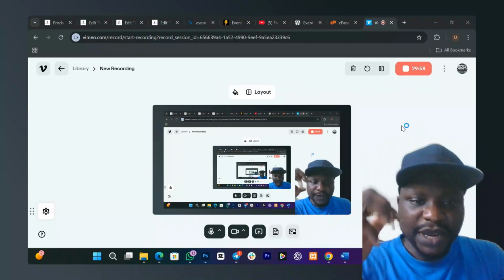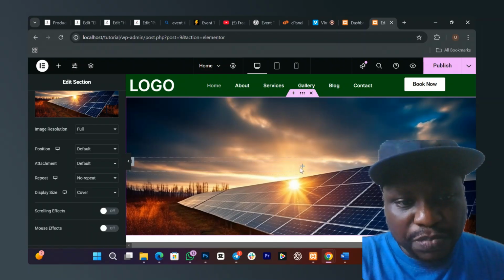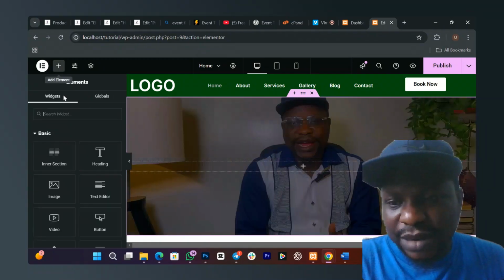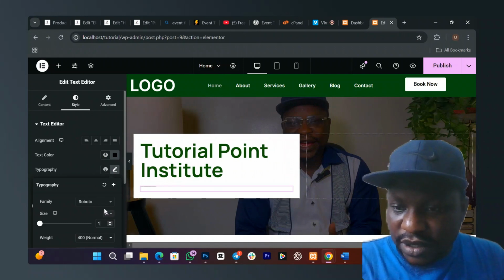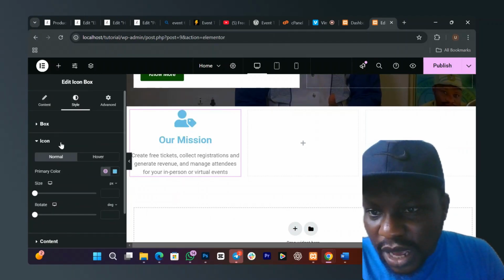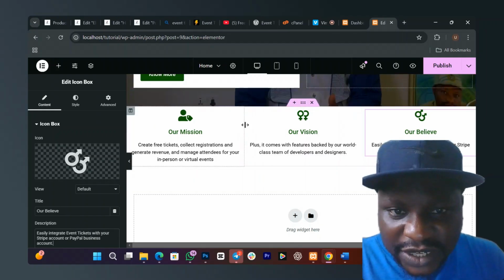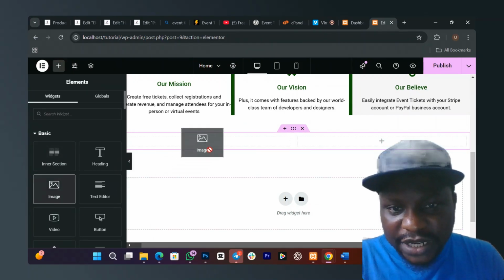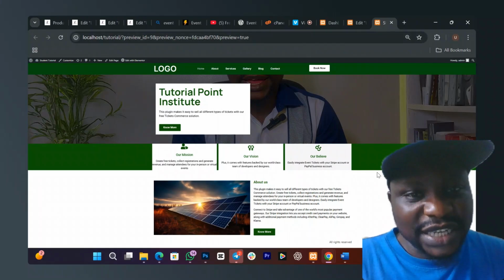The EASY Way to Create a Website Using Wordpress Without Coding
The EASY Way to Create a Website Using WordPress (No Coding Required!)

Want to build a professional website but don’t know how to code? In this step-by-step tutorial, I’ll show you the easiest way to create a stunning website using WordPress—no coding or technical skills needed!